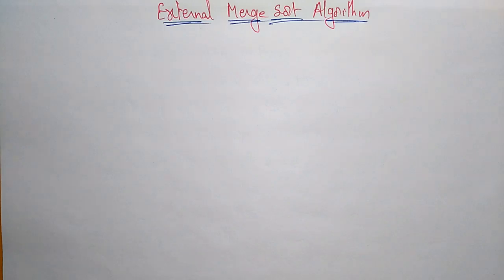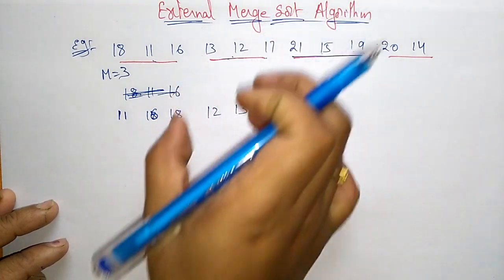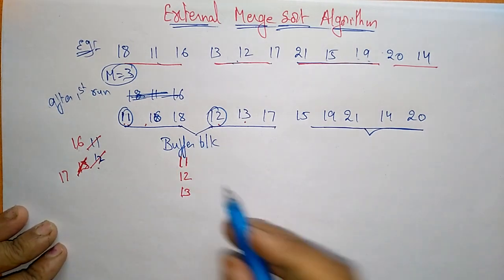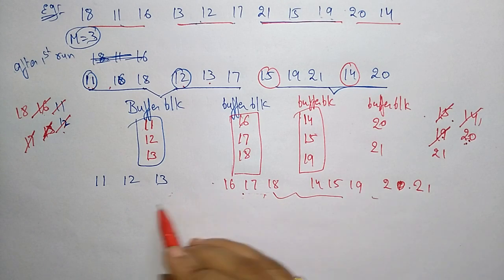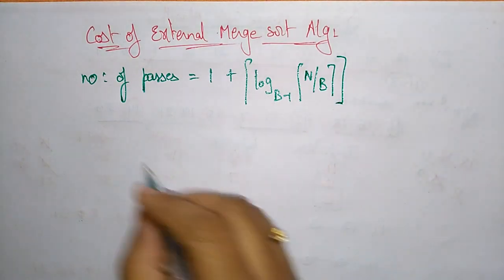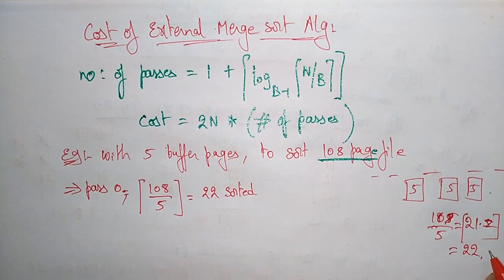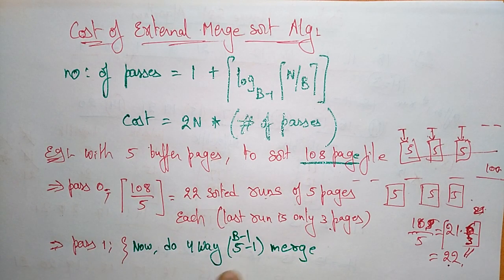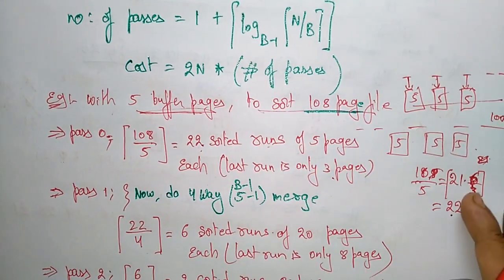Sorting (Part - 2) | Explanation by BhanuPriya | Lec-82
In this Lecture we will be discussing in detail about sorting (Part - 2 ) for better understanding.